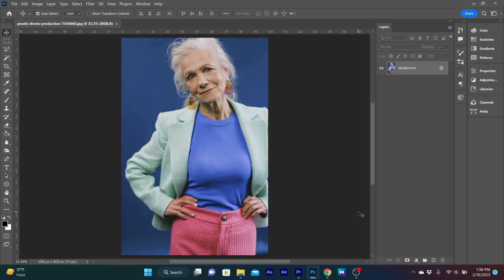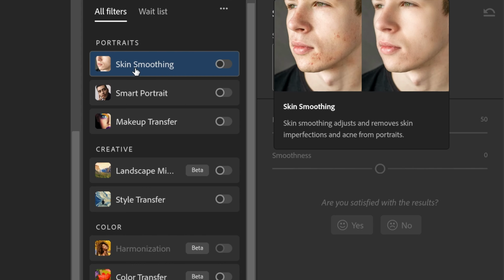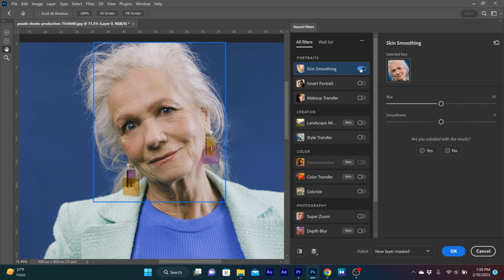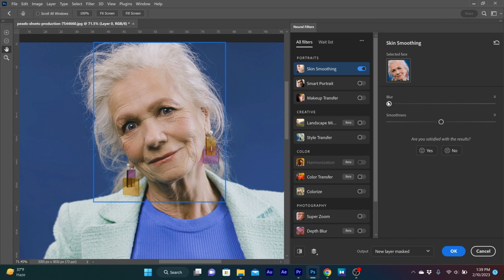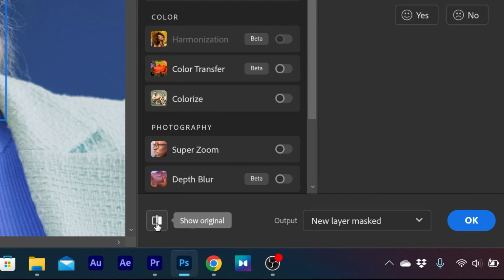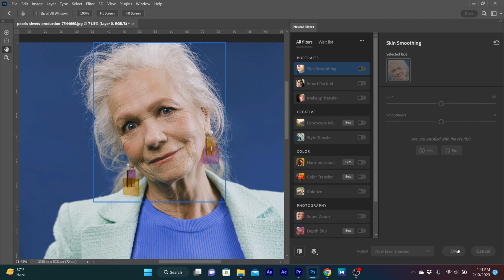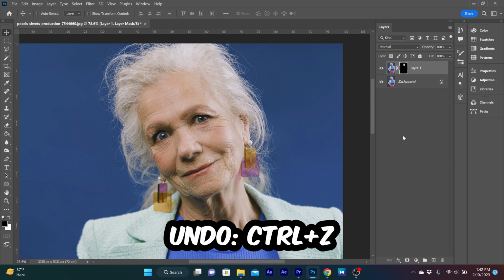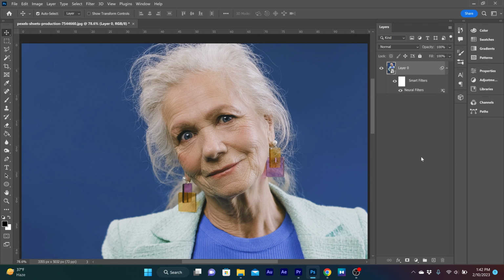Learn a 1-click Skin Smoothing Technique in this Adobe Photoshop Tutorial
Need to smooth skin fast? Here's how to do it in one click with Adobe Photoshop.